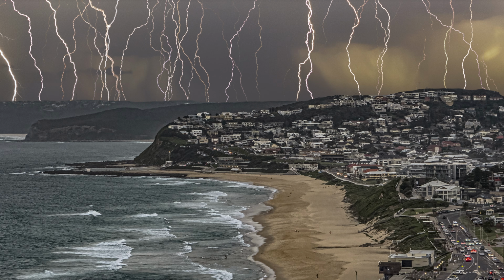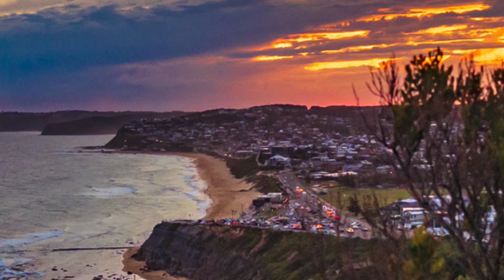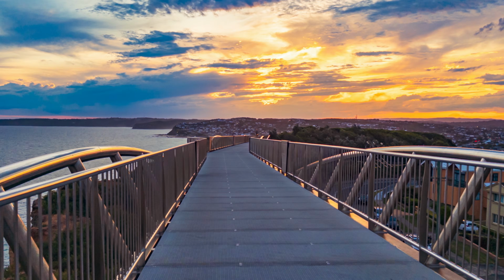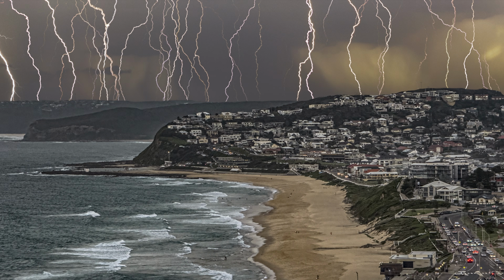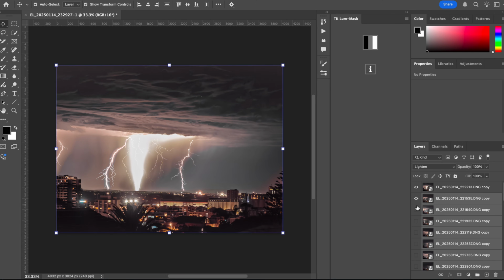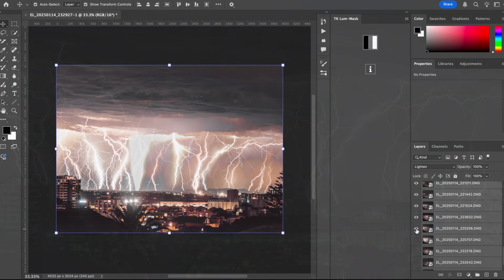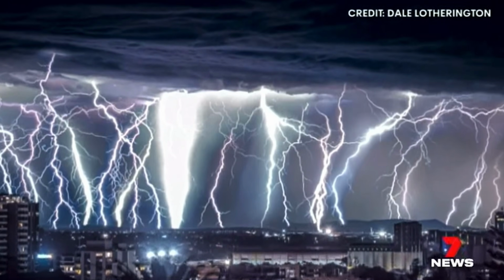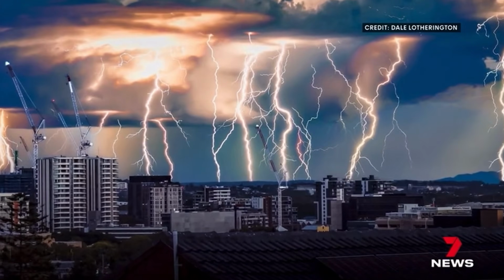How I Captured This Lightning Storm on iPhone (It Went Viral)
Learn how I captured this lightning storm entirely on an iPhone — using the Even Longer app and a few pro tricks to photograph storms safely and clearly. This photo ended up being featured by 7NEWS, ABC, Newcastle Herald and the Daily Telegraph.

In this video, I take you behind the scenes of one of the most intense storms I’ve ever photographed. From capturing multiple lightning strikes using the Even Longer app, to stacking and editing them into a single composite image — this is the full story of how it all came together.

• The storm setup — how I prepared and framed the shot
• My iPhone settings and workflow using the Even Longer app (Light Trails mode, ISO 160, 10s exposures, tele lens)
• The raw DNG lightning frames and how I stacked them using Photoshop’s Lighten blend mode
• How this one photo went viral across Australia — featured on 7NEWS, ABC, Daily Telegraph, Newcastle Herald, and Newcastle Weekly

This was one of the most exciting nights I’ve ever had shooting.
When the photo started appearing on TV and in newspapers, it reminded me that people still love seeing real moments captured — not AI composites or filters, but genuine lightning caught in the moment.
This video is my way of sharing that story, the techniques I used, and hopefully inspiring you to get out there and shoot your own lightning or storm photos — even with just your iPhone.

⚙️ My iPhone Setup
 • App: Even Longer
 • Mode: Light Trails
 • ISO: 160
 • Shutter: 10-second exposures
 • Lens: Telephoto

🧠 Chapters

00:00 – Intro
00:15 – How It Started
01:09 – How I Captured It
02:55 – The Chase
04:36 – Editing the Lightning Composite
05:06 – Social Excitement & Going Viral
05:52 – Outro

🗞️ Social Coverage

This image was featured by:
• 7NEWS Australia
• ABC News
• Daily Telegraph
• Newcastle Herald
• Newcastle Weekly

⚡️ If You Enjoy This

📄 Photos / Credits

• All photos and video footage captured by me
• News clips used under fair dealing for commentary and educational purposes